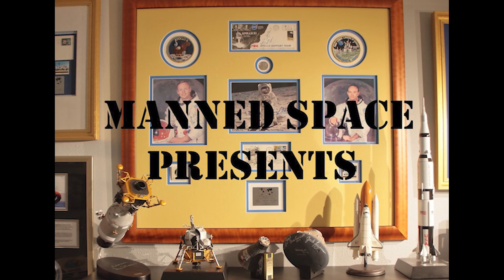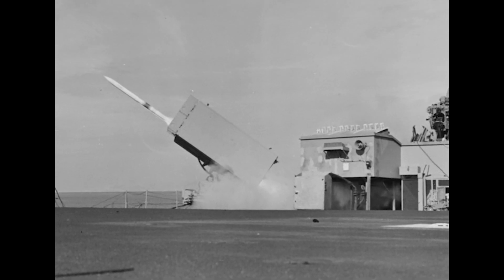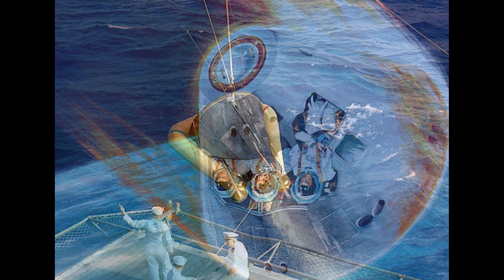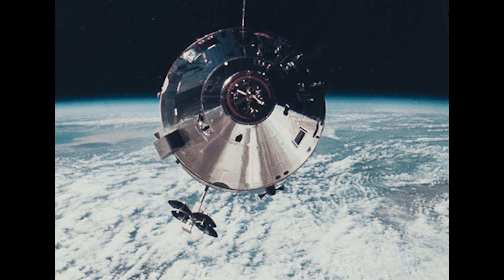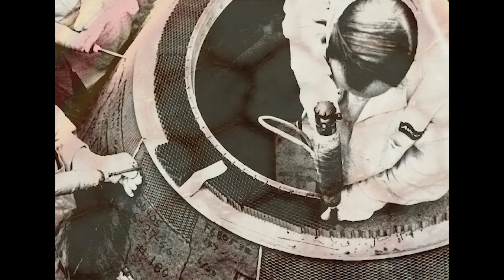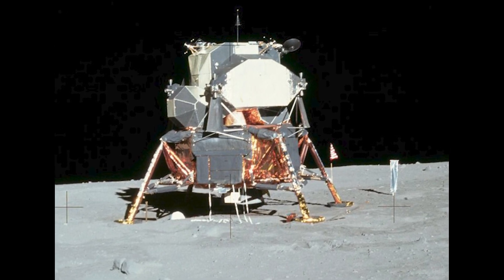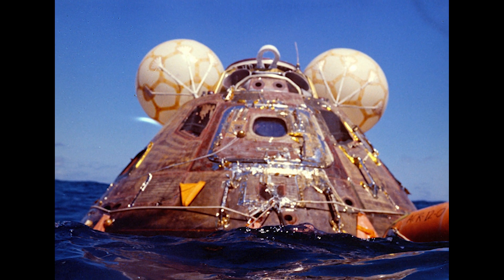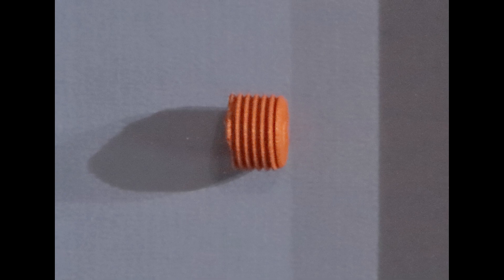Apollo Program | Apollo Command Module | Apollo 11 Command Module | Heat Shield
In this edition of Manned Space we look at a collectible that flew to the moon aboard the Apollo 11 command module and examine the development of the heat shield and ablative material used to protect Project Mercury, Gemini and Apollo astronauts inside their spacecrafts from the heat of reentering Earth's atmosphere and consider the unique challenges posed by having to protect from the heat a spacecraft returning to Earth following a trip to the moon would encounter.

In this multimedia presentation we follow Apollo 11 astronauts Neil Armstrong, Buzz Aldrin and Mike Collins on their trip to the moon and moon landing and watch Neil Armstrong's take his first step on the moon.   On Manned Space we tell the story of the early days of the manned space program by highlighting a collectible from my personal space collection.  In this edition of Manned Space we highlight a space flown artifact that went to moon and back aboard Apollo 11 command module "Columbia".

Apollo Program - Shape of the Apollo Command Module  | Apollo 11 Command Module | Apollo Module

At the dawn of the space age, NASA (National Aeronautics and Space Administration) astronauts were taking America's first steps into outer space. Project Mercury was America's first manned space program. It was during Project Mercury that astronaut Alan Shephard became the first American to travel into space. Soon after Alan Shepard's historic first, John Glenn became the first American to orbit the earth. The follow on program to Project Mercury was Project Gemini a program that served as a bridge to the Apollo program and helped make the moon landings possible.

The next time SpaceX or Blue Origin is in the news for going into outer space, remember the astronauts of Project Mercury, Project Gemini and the Apollo program who took America's first tentative steps into outer space, who took part in the epic moon landings of the Apollo program, who flew aboard America's first space station called Skylab and who blazed the trail for all that has happened since in manned spaceflight. The next time SpaceX or Blue Origin is in the news for going into outer space, remember the astronauts of Project Mercury, Project Gemini and the Apollo program who took America's first tentative steps into outer space, who took part in the epic moon landings of the Apollo program, who flew aboard America's first space station called Skylab and who blazed the trail for all that has happened since in manned space flight.

In this edition of Manned Space we look at a collectible that flew to the moon aboard the Apollo 11 command module and examine the development of the heat shield and ablative material used to protect Project Mercury, Project Gemini and Apollo program astronauts inside their spacecrafts from the heat of reentering Earth's atmosphere and consider the unique challenges posed in protecting from heat a spacecraft returning to Earth following a trip to the moon.

Through the Waves
Keys of Moon Music

PHOTO CREDITS:

National Air & Space Museum
National Aeronautics & Space Administration (NASA)